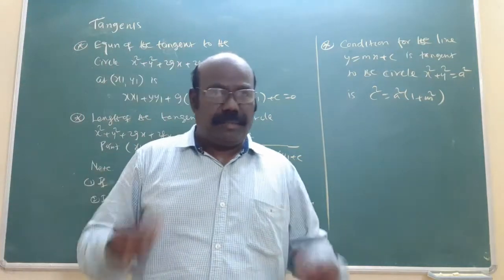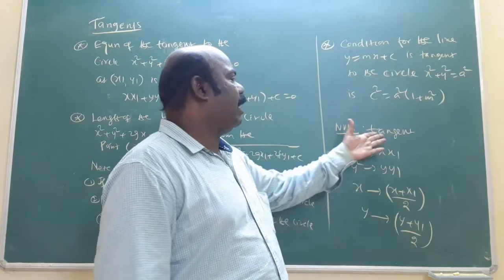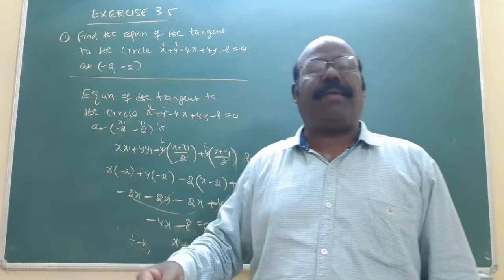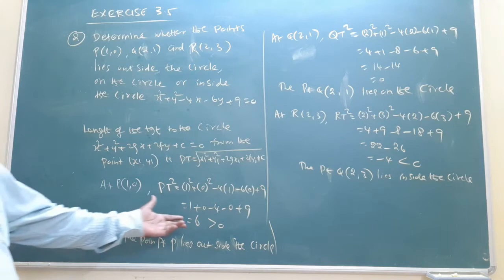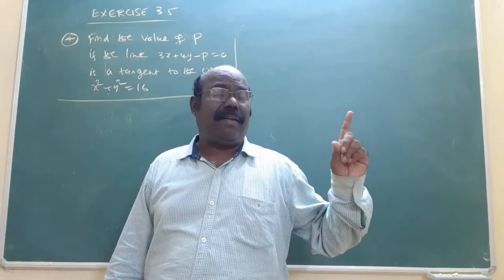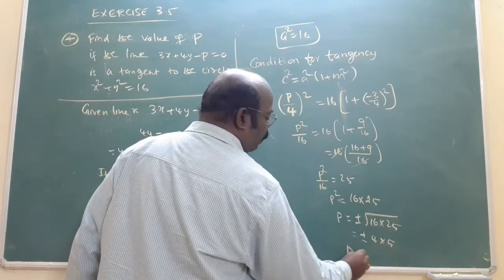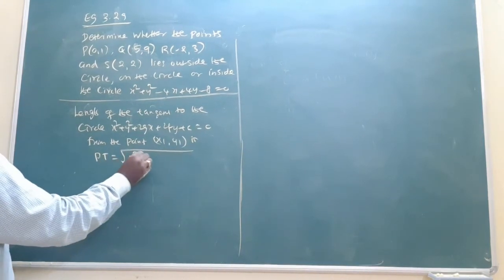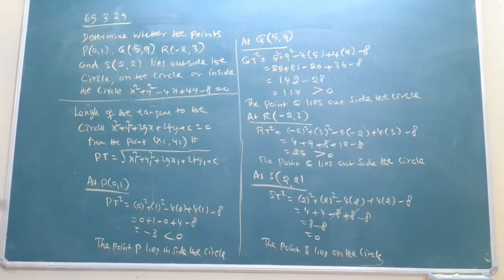STD XI B.MATHS.CHAP.3. ANALYTICAL GEOMETRY. EX.3.5 FULL& Eg.3.29,3.3o